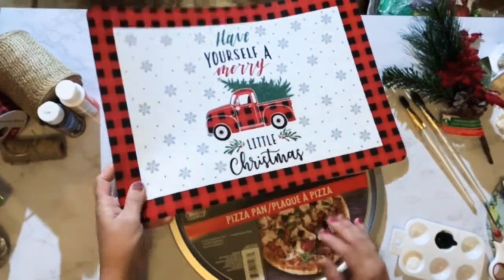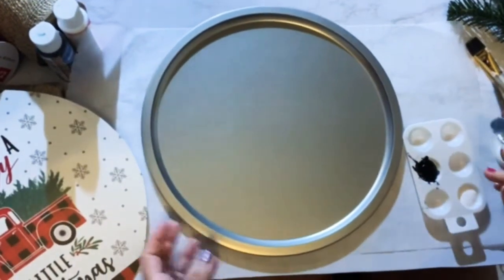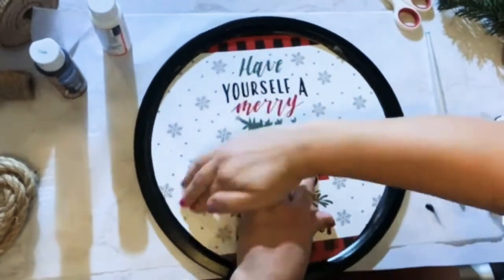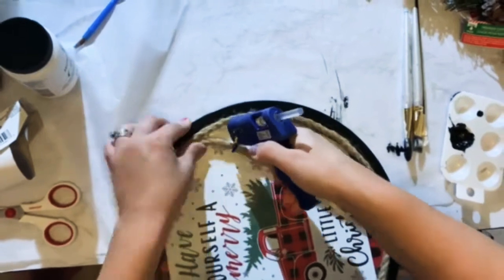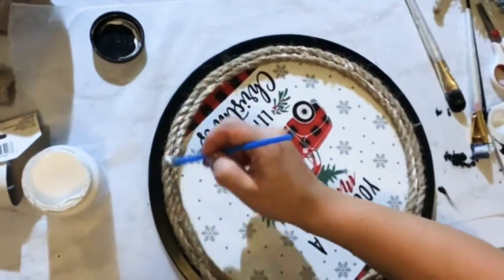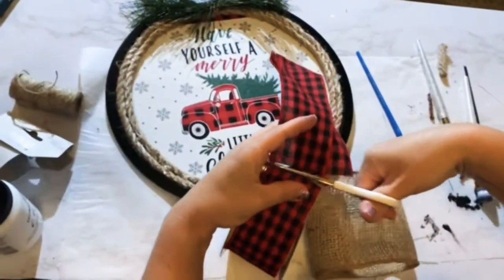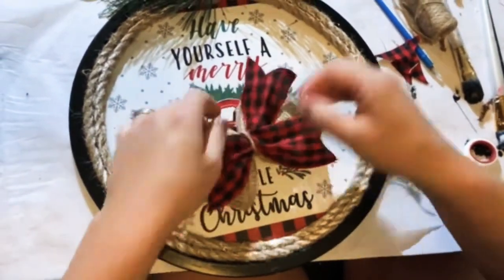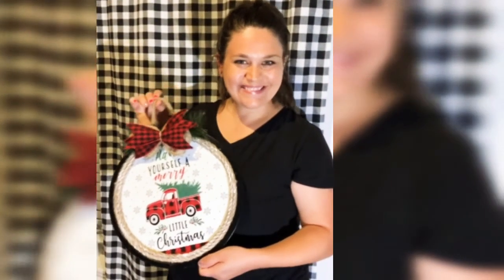Farmhouse Dollar Tree DIY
Adorable Little Red Truck Farmhouse wreath! Step by step directions to sprinkle some joy in your home.